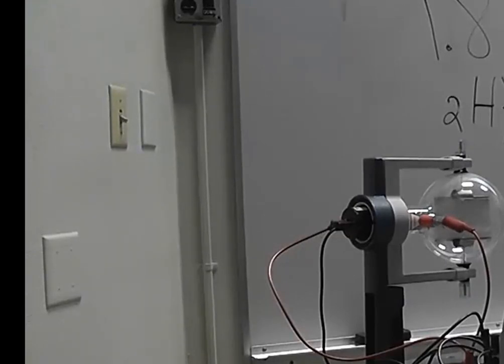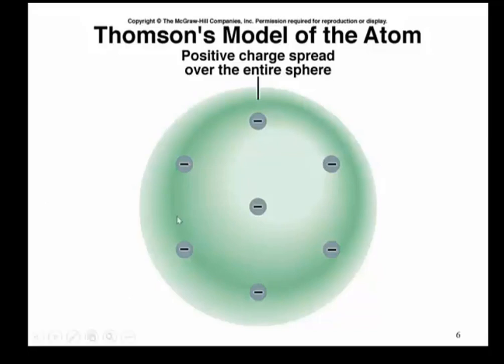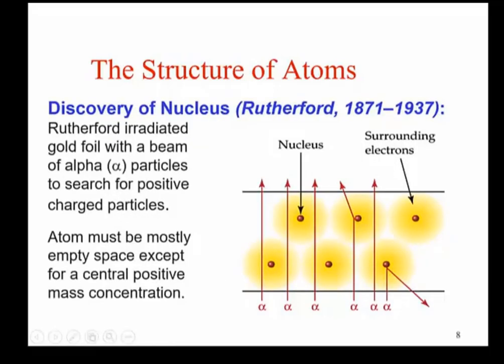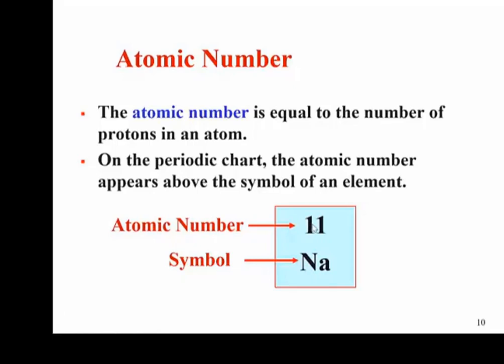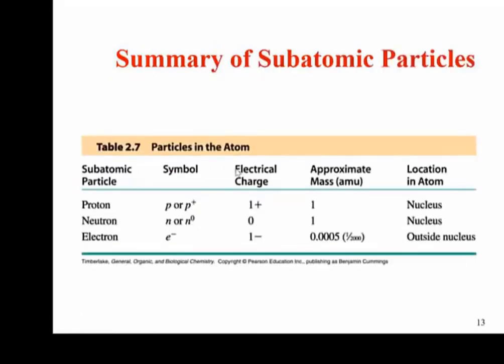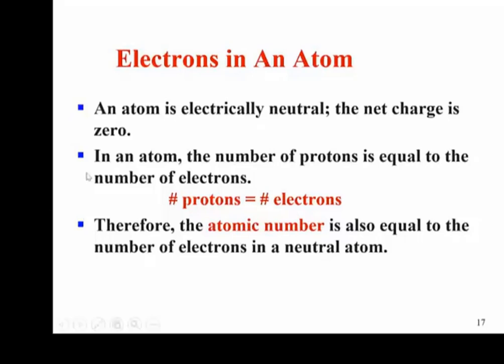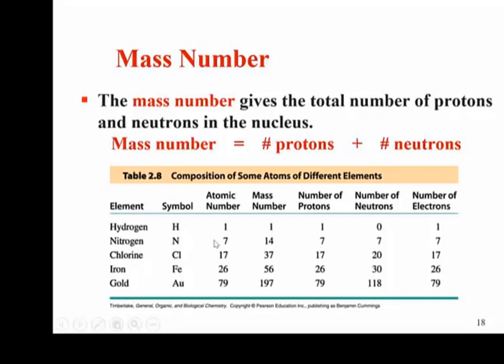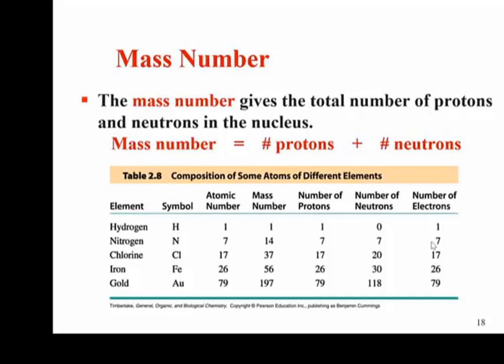The structure of Atom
2A.3.2.0,6- 23
This video is prepared by Dr. Divan Fard for Chem 2A offered at Shasta College, Redding, Ca. Atomic Theory, and investigations of the Structure of Atoms and subatomic particles.  The material is based on Ch8 of Fundamentals of General, Organic and Biochemistry, McMurry and Castellion, Publisher: Prentice-Hall; 5th edition, ISBN: 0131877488. It is recommended for students to purchase this book, study, and do inside chapter problems to better understand the concepts. Also, some material is from McMurry, J., Fay, R.C, 2004,, Chemistry,(Fifth Edition) ISBN 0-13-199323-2 New Jersey 07458: Pearson/Prentice Hall, Some of the Learning Checks are coming from “General, Organic, and Biological Chemistry” by Karen C. Timberlake, publisher: Pearson; ISBN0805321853.